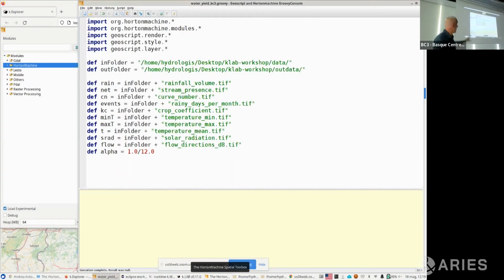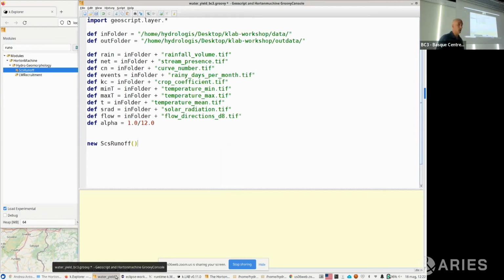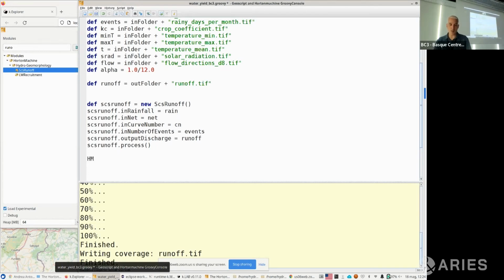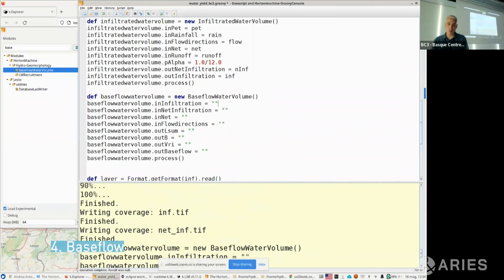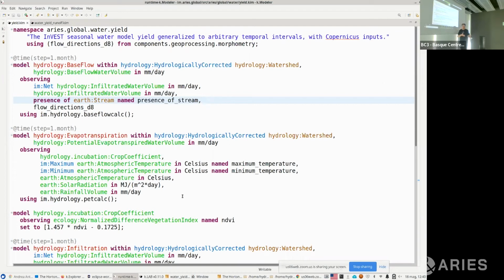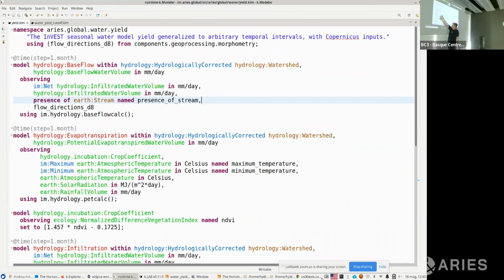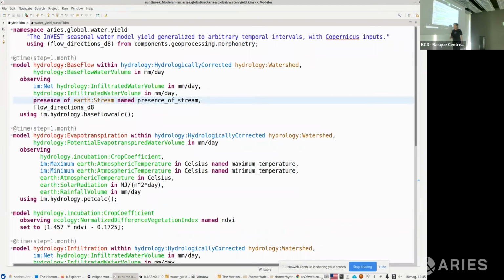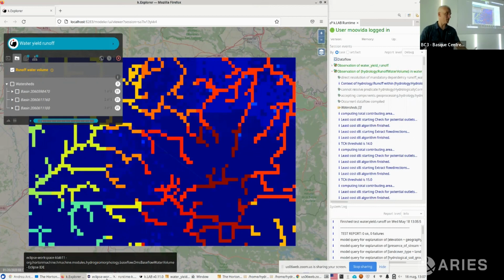Overview of the HortonMachine and its integration to k.LAB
Scientific developer Andrea Antonello presents the HortonMachine from a hydro- geomorphologic point of view. After an overview of four modules (Runoff, Evapotranspiration, Infiltration and Baseflow) used through scripting, he explains the integration into k.LAB with Ferdinando Villa. Once integrated, all models can run by typing the corresponding concept in the search bar in k.Explorer.

00:00 Hydrological modules in the HortonMachine
02:18 Hydrological modules: Runoff
07:12 Hydrological modules: Baseflow
09:31 Hydrological models in k.LAB